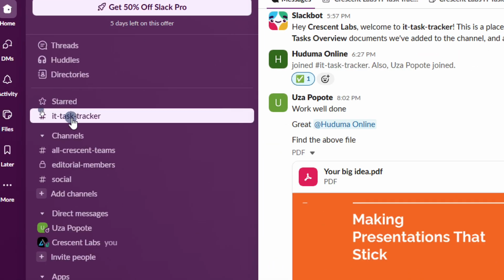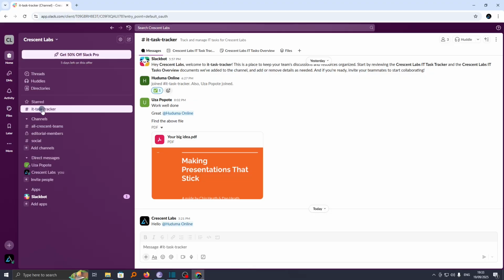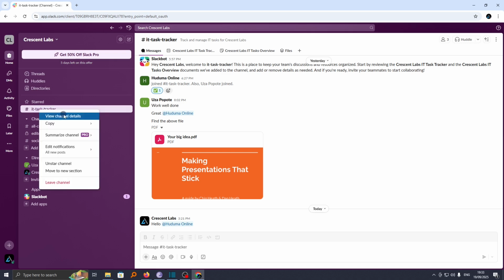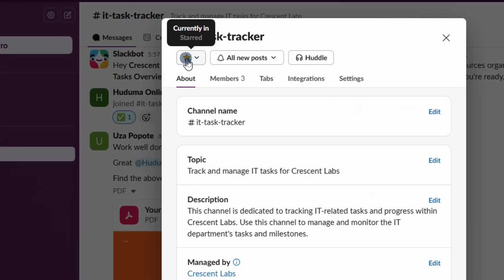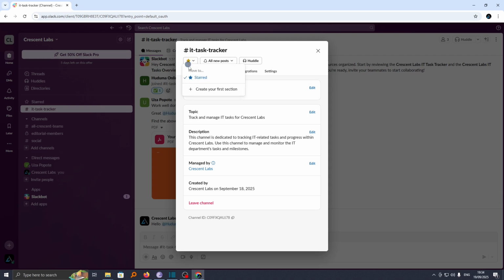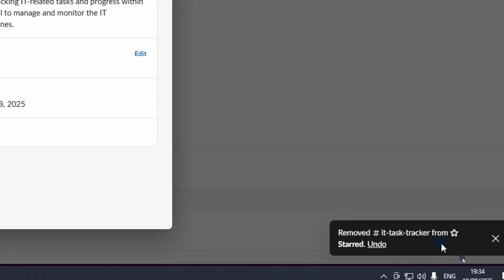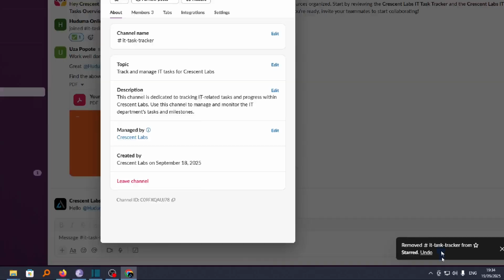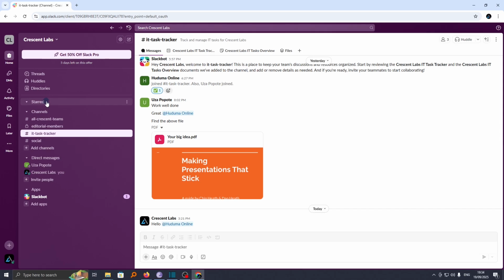How To Remove Channel From Bookmarks In Slack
Learn how to remove a channel from your bookmarks in Slack with this quick and easy guide. This tutorial will help you clean up your workspace and keep only the most important channels bookmarked.